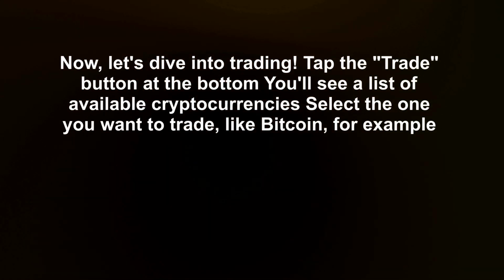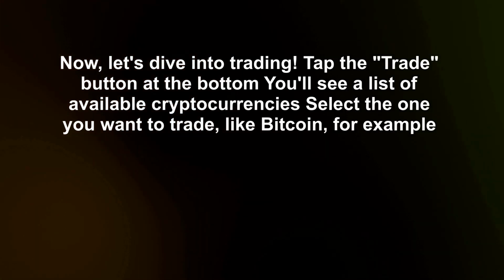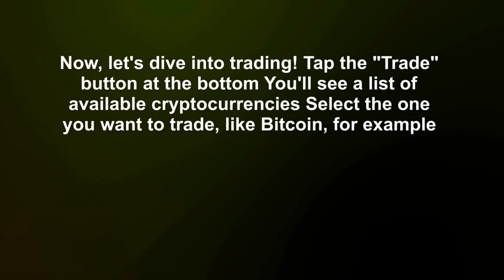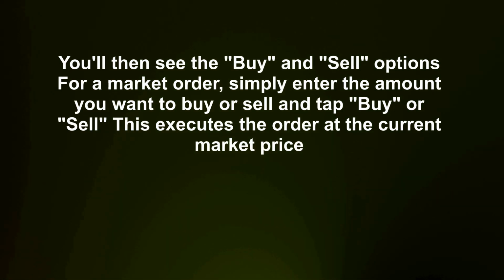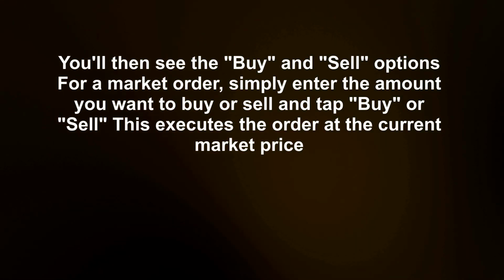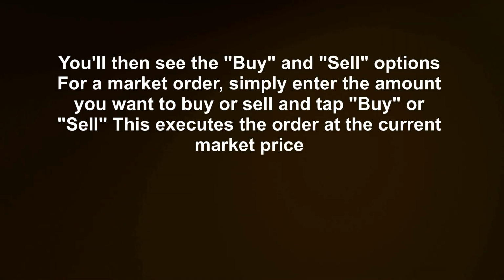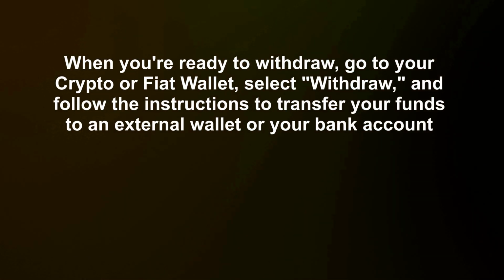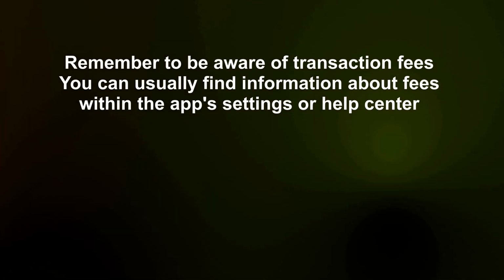How to Trade Crypto.com App - UPDATED!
How to trade on the Crypto.com app: A comprehensive guide covering everything from account setup to advanced trading strategies. Learn how to navigate the Crypto.com interface, deposit funds, and execute buy and sell orders for various cryptocurrencies. Explore different order types, including market orders, limit orders, and stop-loss orders, to manage risk and maximize profits. Discover tips for analyzing market trends, setting price alerts, and utilizing the app's features for efficient portfolio management. We'll walk you through the process of converting cryptocurrencies, withdrawing funds, and understanding transaction fees. Stay updated on the latest Crypto.com app features and updates to enhance your trading experience. This tutorial is designed for both beginners and experienced traders looking to optimize their crypto trading on the Crypto.com platform.

00:00 Intro
00:06 Account Creation
00:21 App Interface
00:30 Depositing Funds
00:41 Trading
00:49 Market Order
00:57 Limit Order
01:05 Stop-Loss Order
01:12 Convert Feature
01:18 Withdrawing Funds
01:26 Transaction Fees
01:31 App Features
01:41 Earning Rewards
01:47 Stay Updated